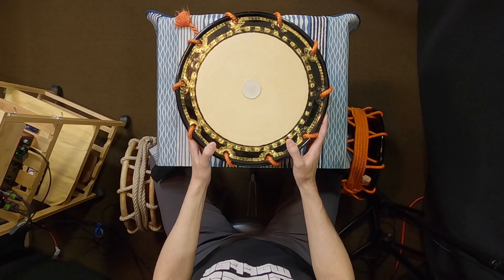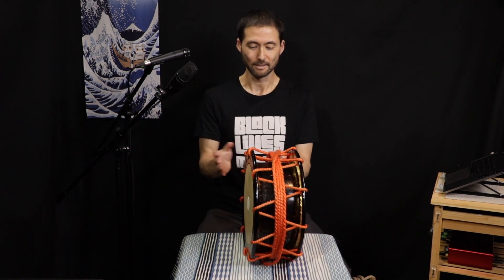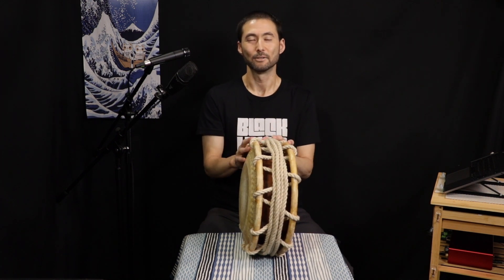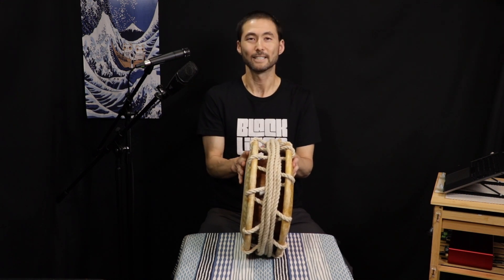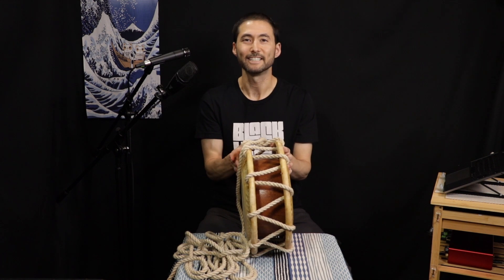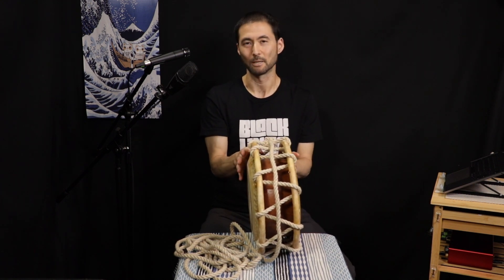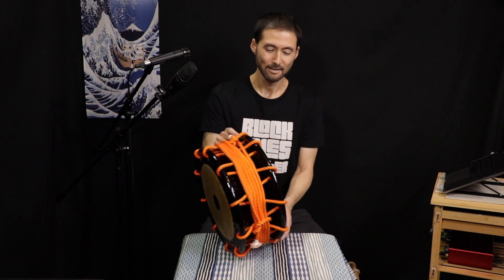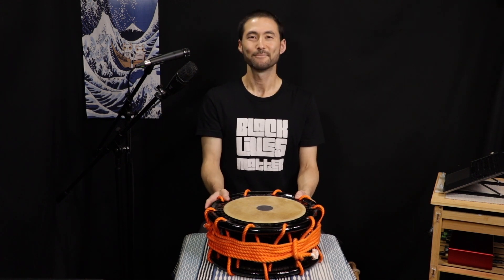30 Days of Taiko Skills - 12 Shimedaiko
Thank you to everyone who has kindly donated to this project.

I am posting one video a day for 30 days where I discuss and demonstrate a different taiko topic each day. Hopefully you can join me and follow along! If you are able, please consider making a financial contribution or help me to spread the word by forwarding this information to your friends. At the end of the 30 days, I will donate 50% of the proceeds to Asano Taiko US in support of Donference, the week-long taiko conference happening at their Torrance facility in December 2021. I have been invited to teach workshops at this event and I'm looking forward to working with the great people there and all of the participants. As a special thank you, starting at the $100 level, I am offering a choice of a complimentary online lesson or having me personally sharpen your kitchen knife during the conference.